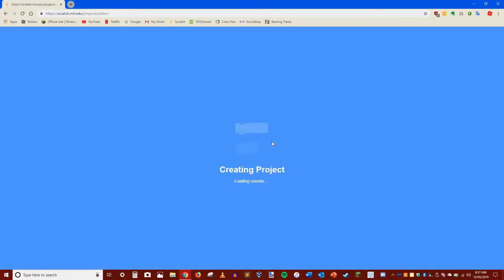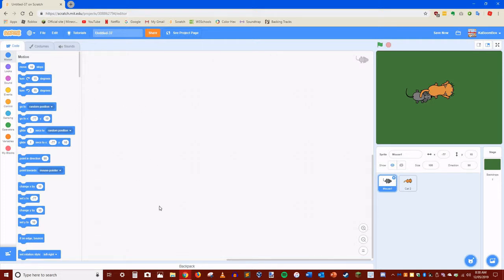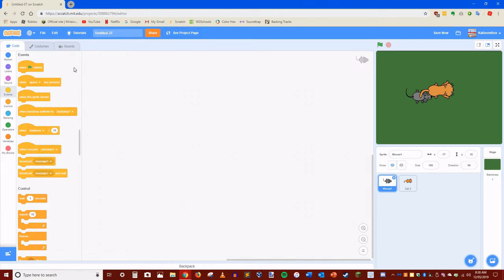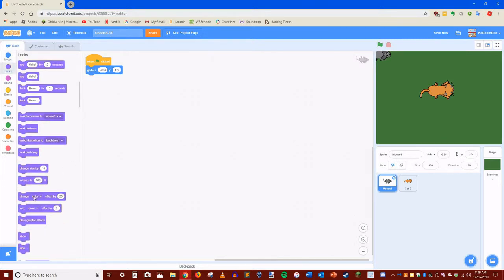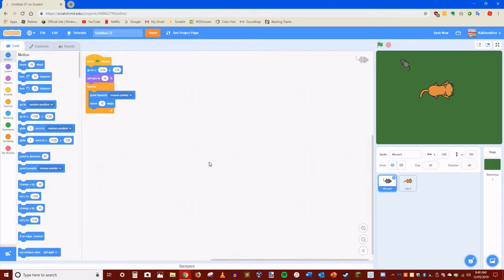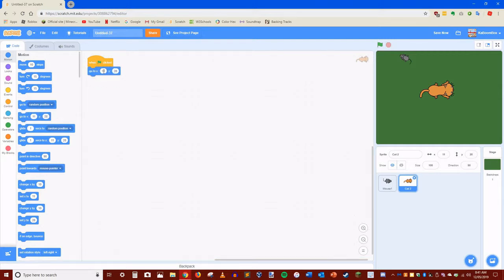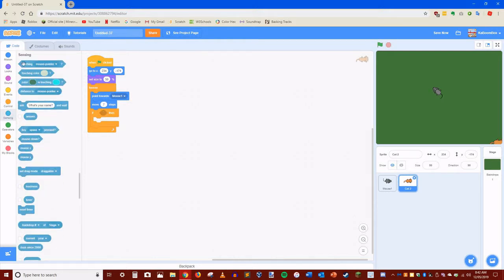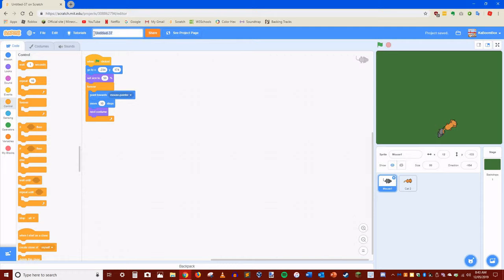How to Make Your First Game - Cat and Mouse - Scratch Sunday